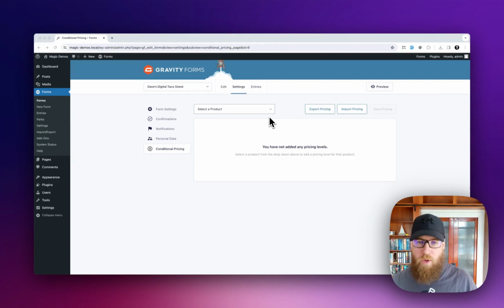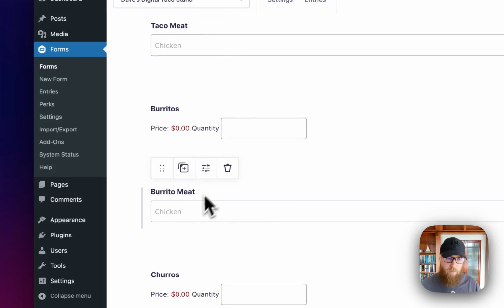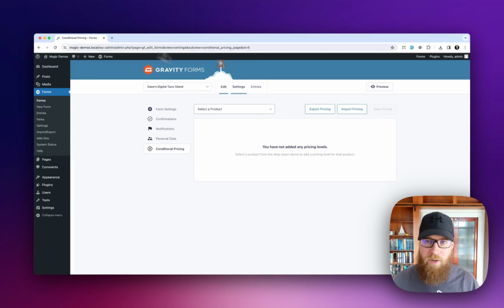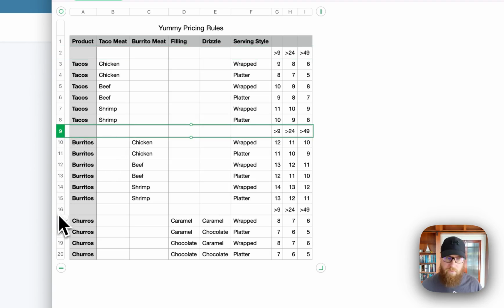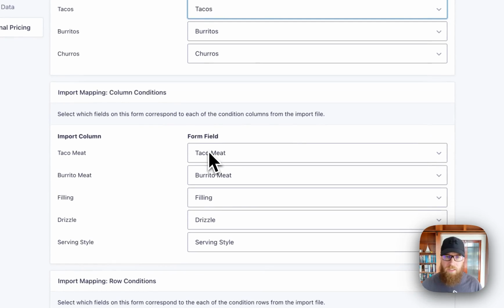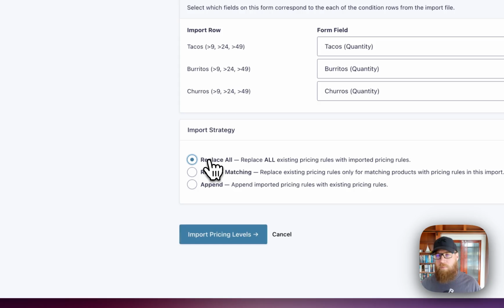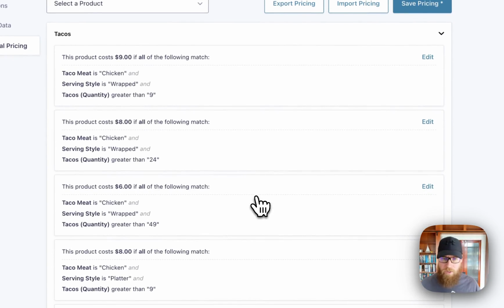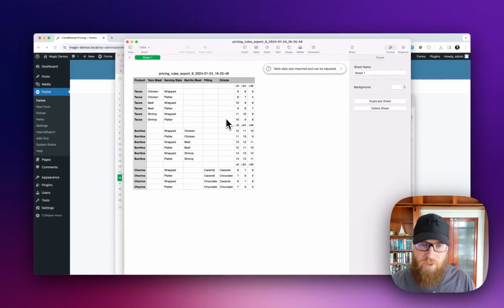Gravity Forms Conditional Pricing 2.0 is here — see what's new!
We just released Gravity Forms Conditional Pricing 2.0!

Gravity Forms Conditional Pricing allows you to create flexible and powerful pricing levels for your Gravity Form Product fields based on conditional values in your form.

2.0 packs a fresh interface, one-click exporting, and powerful importing functionality. This release intends to make variable pricing in Gravity Forms quick and easy.